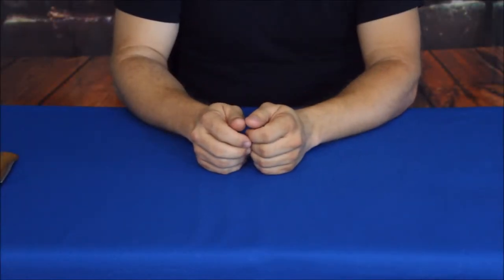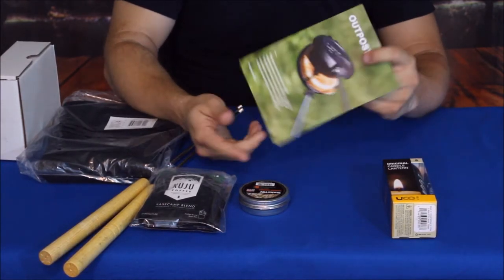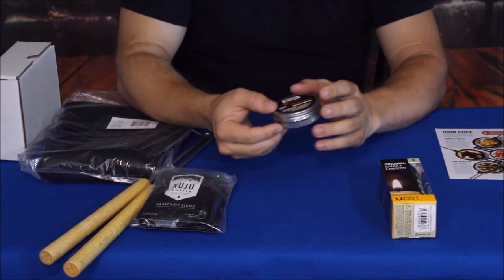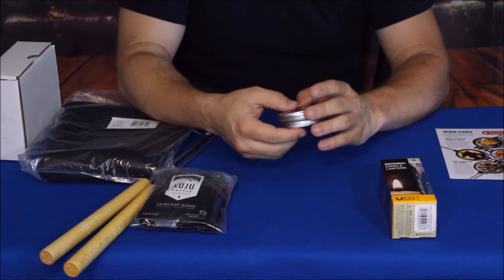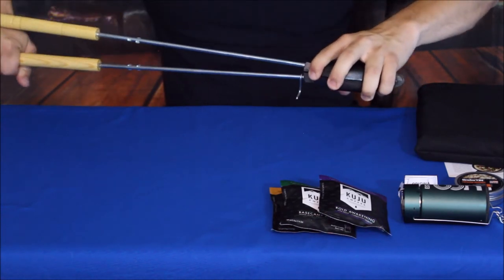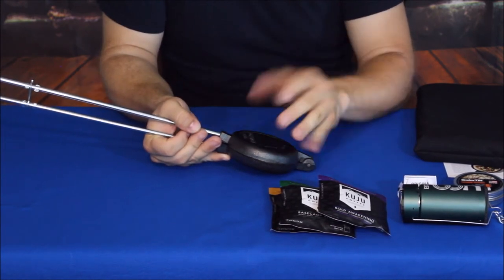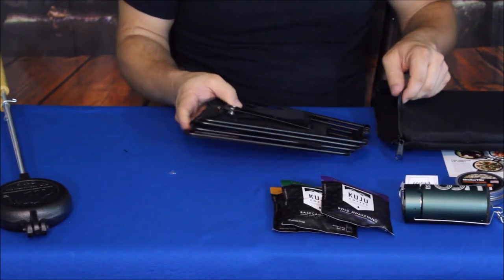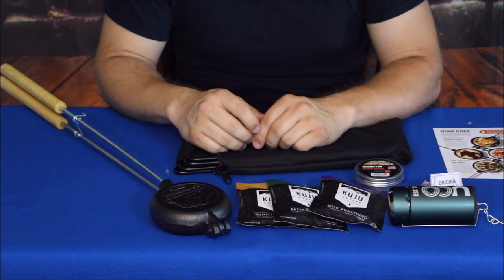Outpost - BeSpokePost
A great box for campers and outdoorsy people. Start a fire, cook up some food, sit and enjoy, then light your way back.